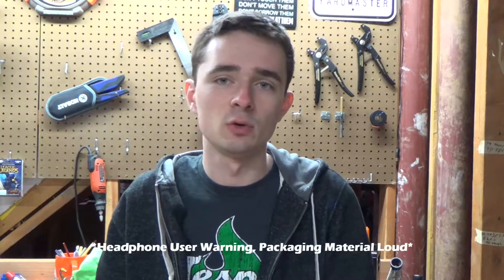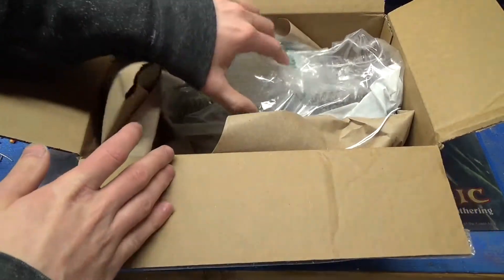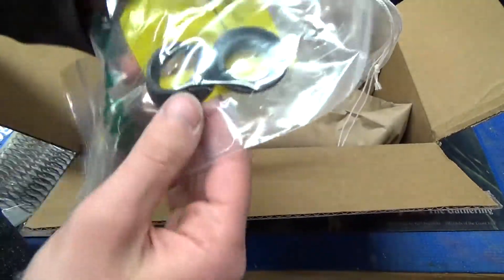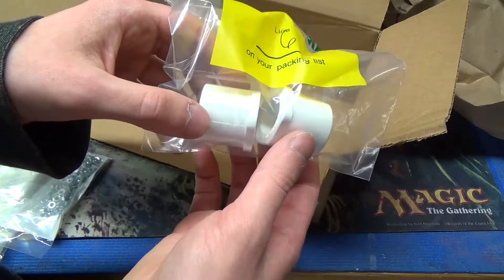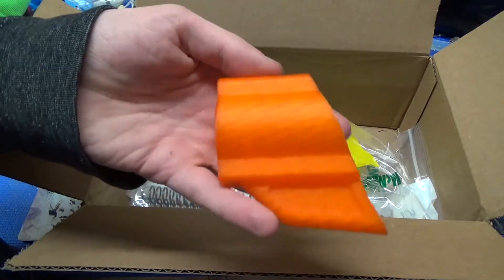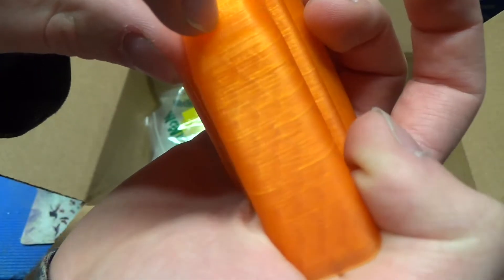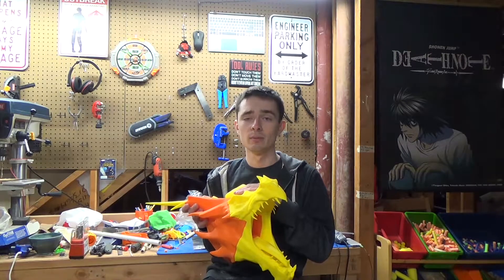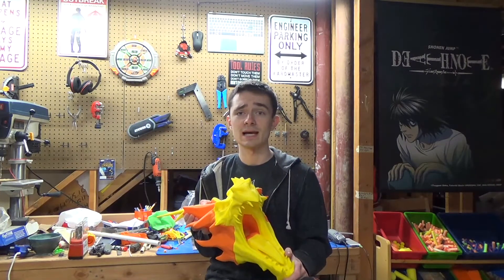[Mail#2] McMaster Carr Parts for Homemade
-Rmods(dot)Nerf@gmail(dot)com
Contracts are May or may not be open at the moment.
Please check a recent video
method stated above with question.